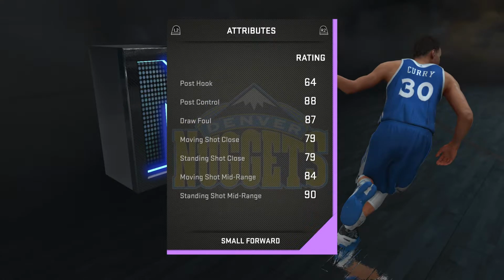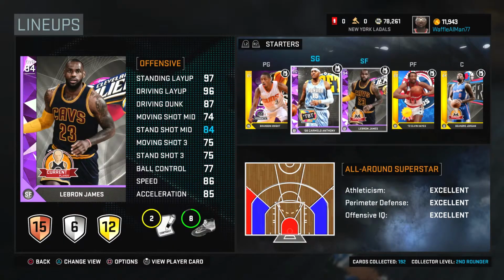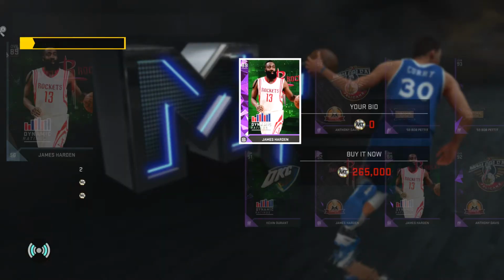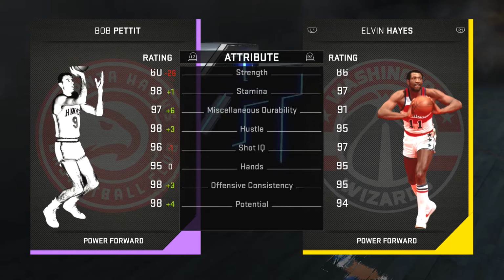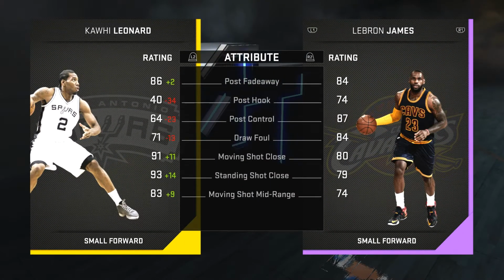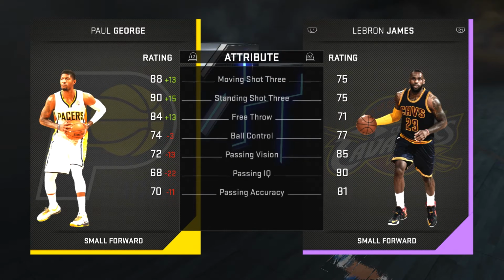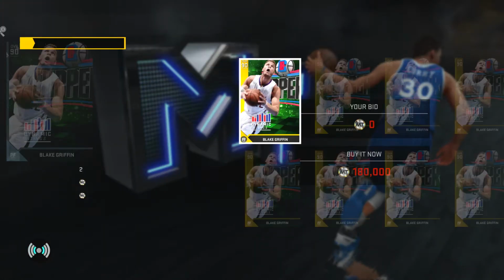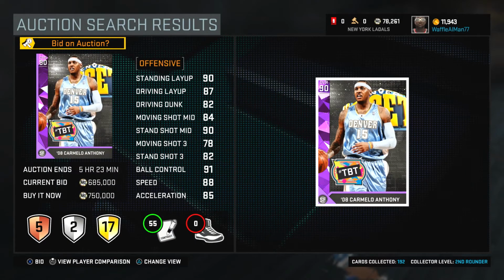What Is the Best Amethyst Card in NBA 2K16!? DIAMOND STEPH CURRY!!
Yo yo youtube, whats crackalackajackasmacin! It's Waffleman bringing you the epic Sport Gaming content and insane commentary and rap skills.